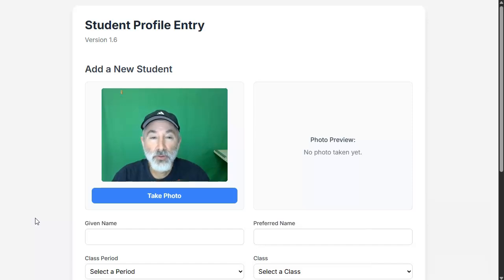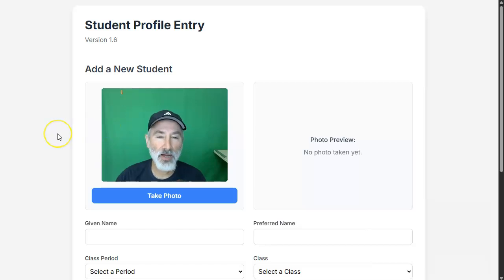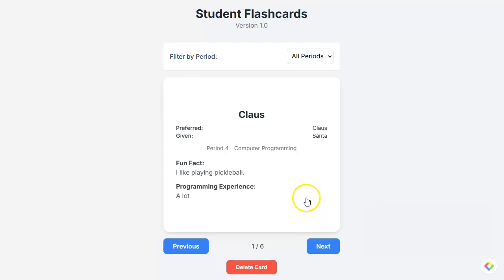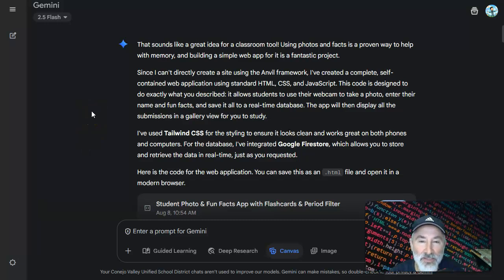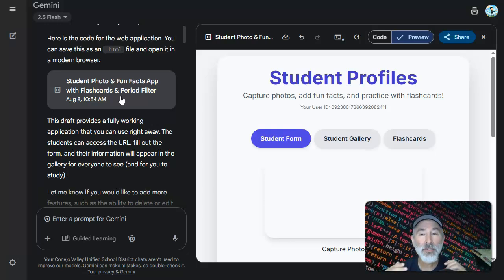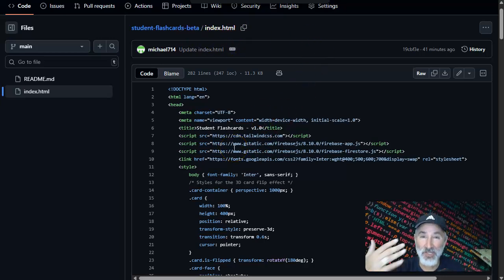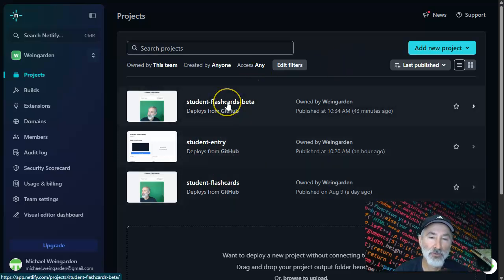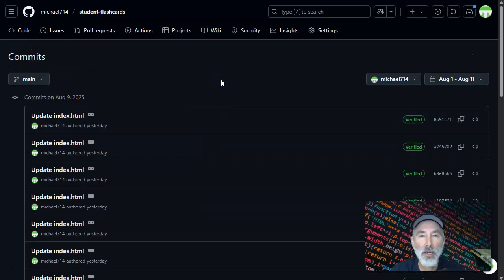developing a web app with AI